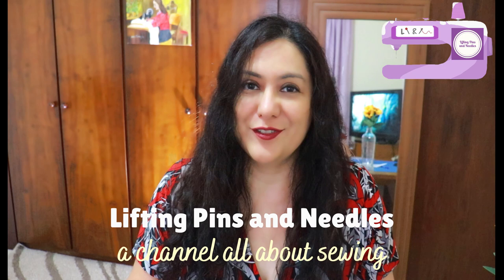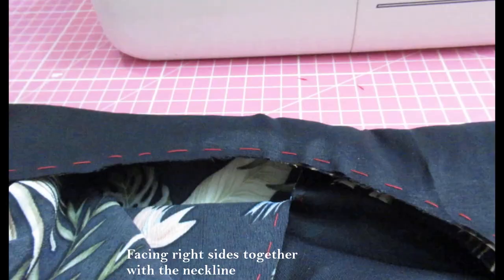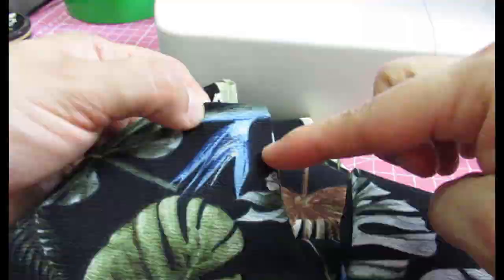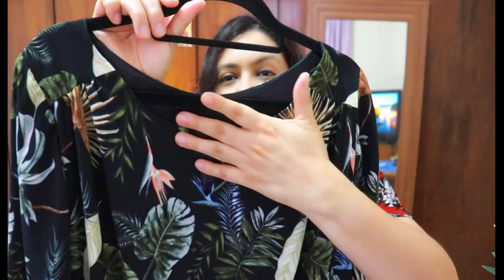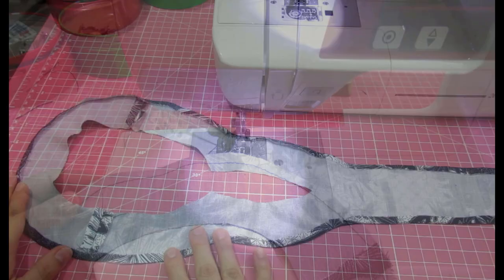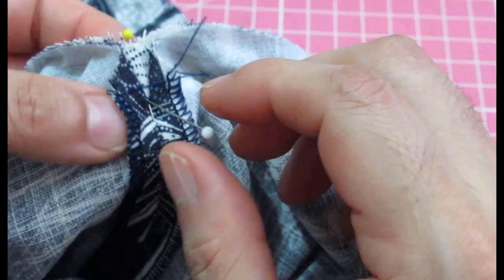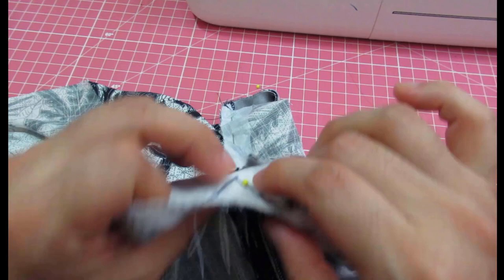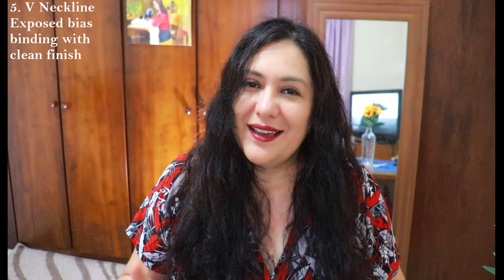How to sew perfect WOVEN V necklines 5 WAYS. My favorite techniques in one place.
I have put together a practical video for you can use as a resource for beautiful V necklines.  These 5 ways are different techniques using facings and bias tape. All of these in step by step video tutorials for you to enjoy.

Chapters:
00:00 Intro
03:15 How to sew a V Neckline with front and facing on the fold
06:55 How to sew a V neckline when there is a center front seam, and the facing is on the fold
14:07 How to sew a V neckline when the front and facing has a center front seam
19:10 How to sew a V neckline with exposed bias tape, back diagonal seam
23:16 How to sew a V neckline with exposed bias binding & clean mitered corners

I produce sewing content independently from pattern brands and share my unique way of sewing with you, with my own investement of resources. I don’t necessarily follow instructions rigidly. My opinions are honest, especially around fit and sewing techniques.